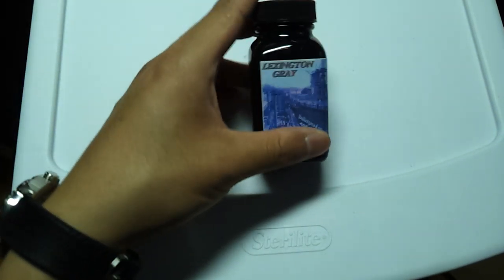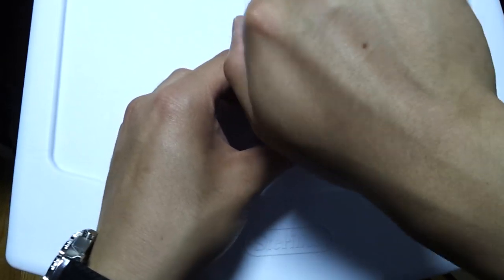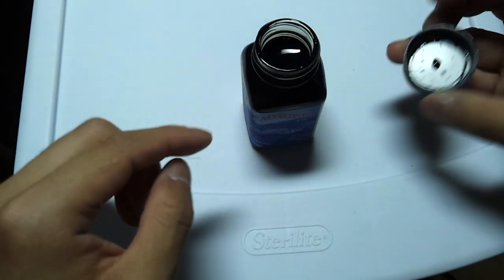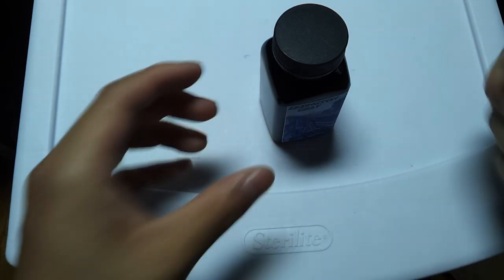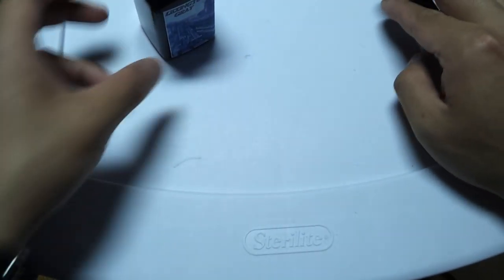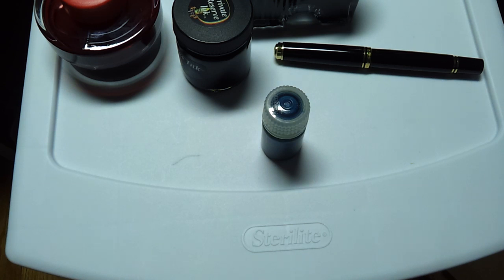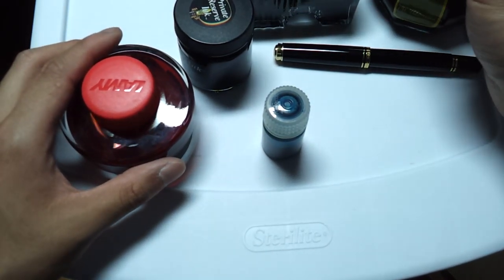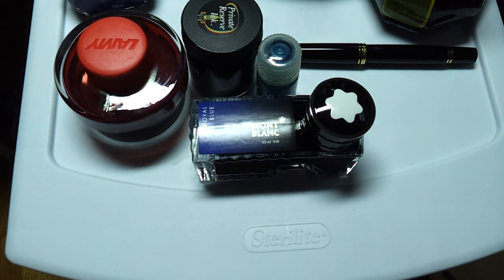Fountain Pen Ink Bottles